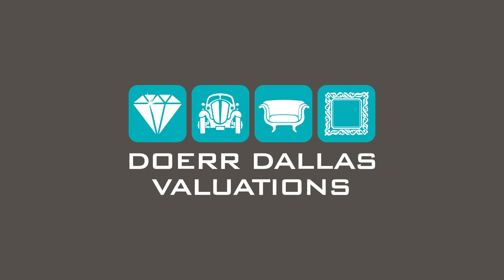Audio Article - How to Care for your Silver by specialist Jenny Knott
Jenny tells you about six simple rules on caring for you silver...

She starts of talking about the properties of the pieces and takes you through these simple steps to include if it is dishwasher safe to cleaning!

Enjoy Jenny's wonderful tones and love of her subject!